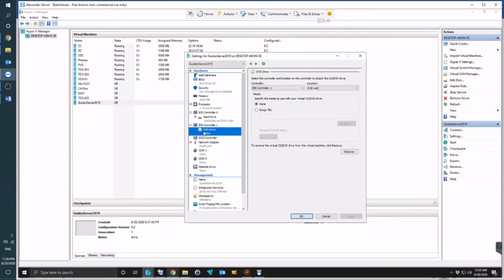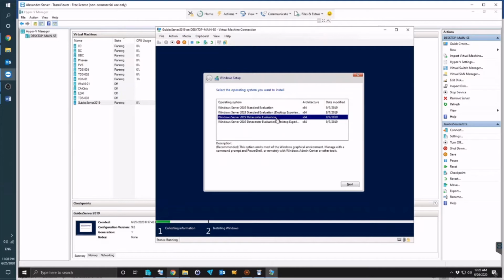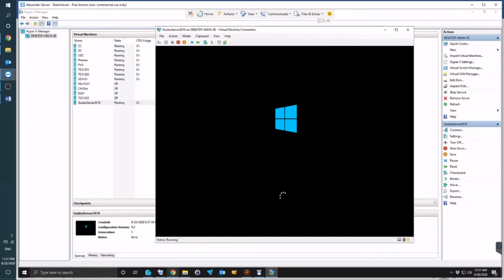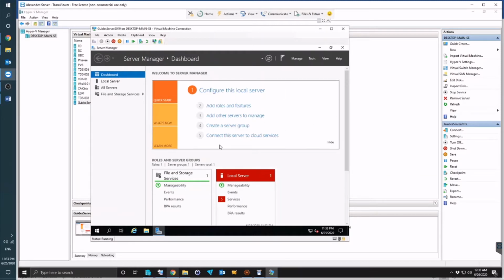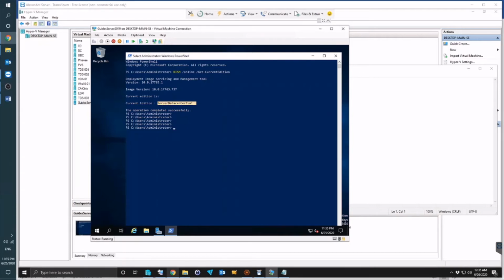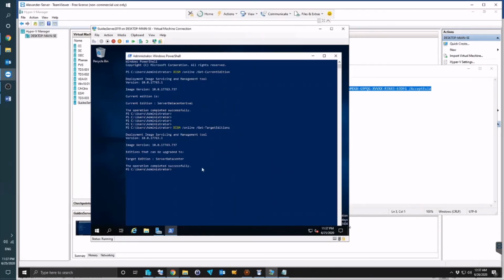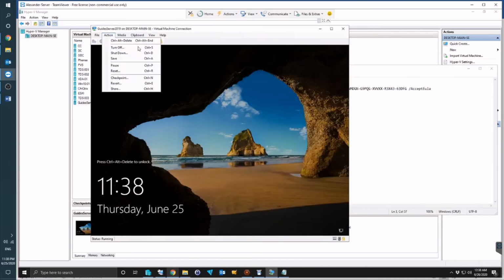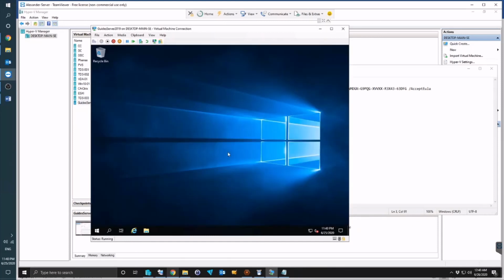How to Install Windows Server 2019 Complete Edition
Hi Everyone,

In this video I will teach you how to install Windows Server 2019 Data Center edition, using Microsoft Evaluation and then convert it from evaluation to retail edition, in order to obtain all the features.

In a later video I will teach you how to activate it using KMS server free. This is for a POC environment.

Obtain the key in order to activate it to full version, in case you have your own key make sure to use that one:

leave in your comments which video you would like and I would be more then glad to create the guide for you.